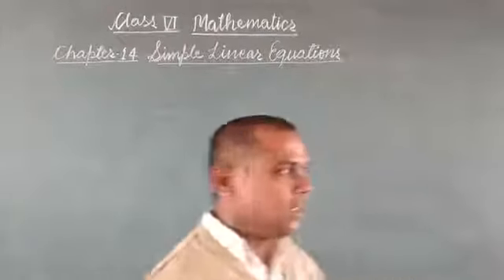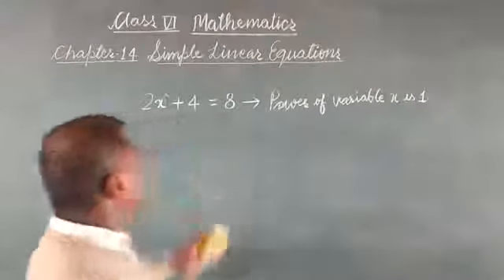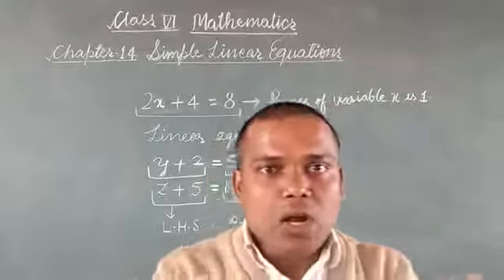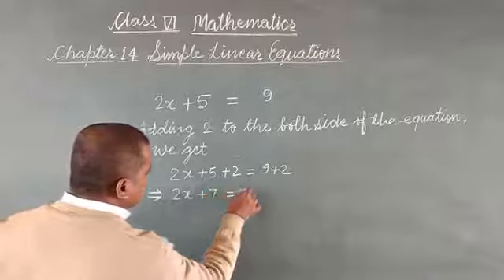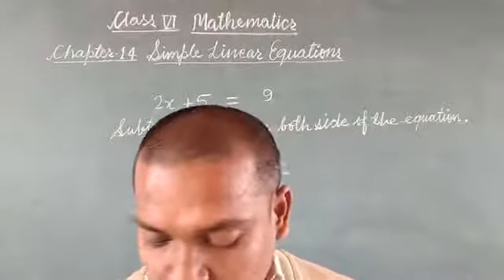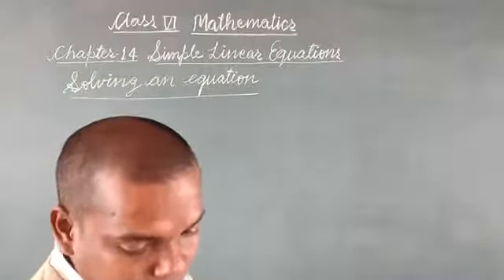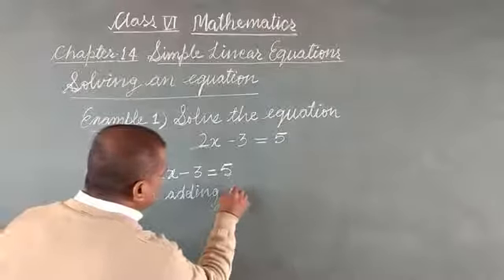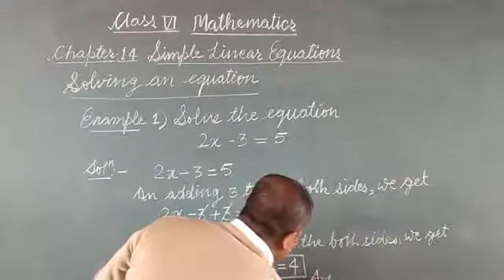Class 6 Mathematics Chapter 14 Simple Linear Equation